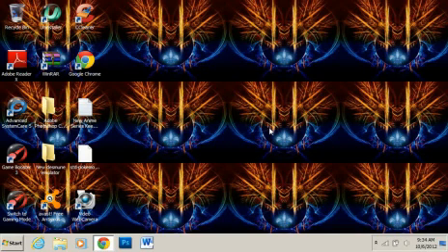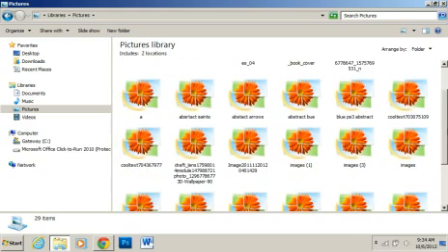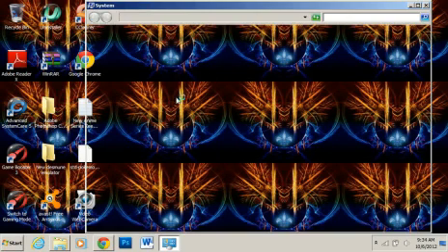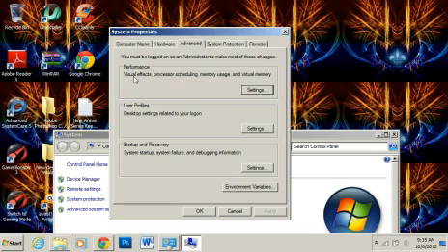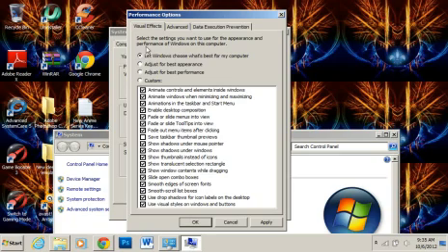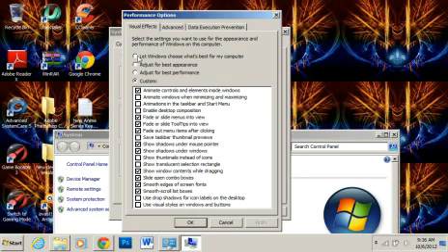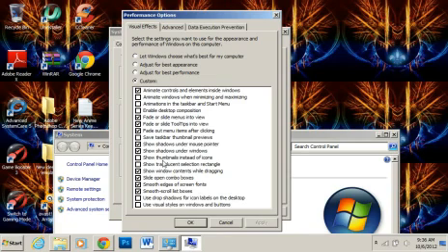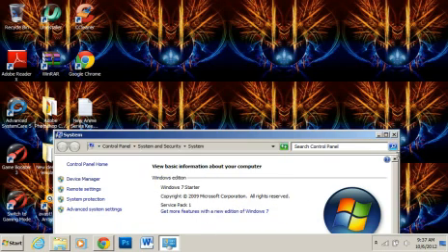How to retrieve normal picture thumbnail view for Windows 7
Watch care fully..
only for windows 7 users